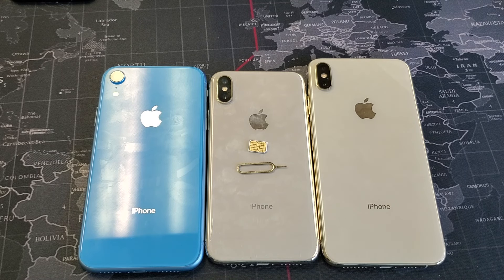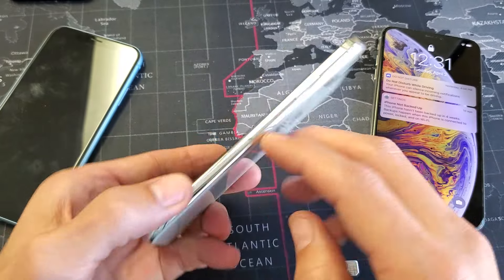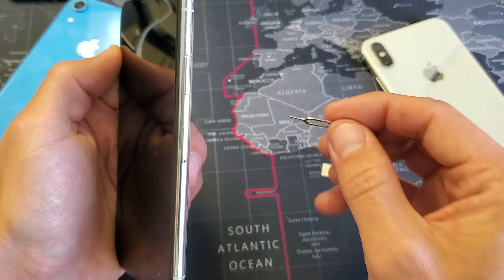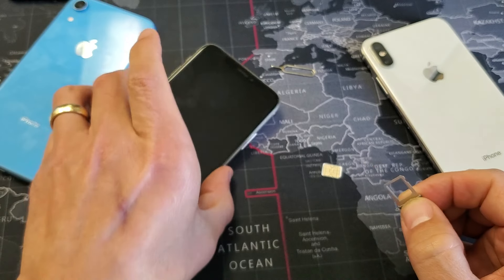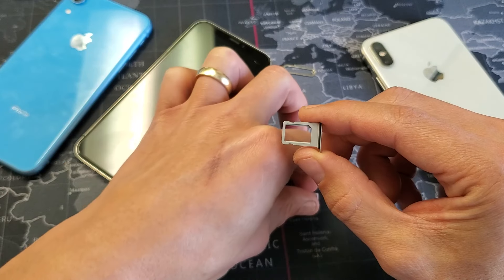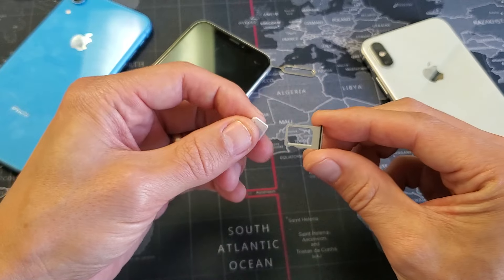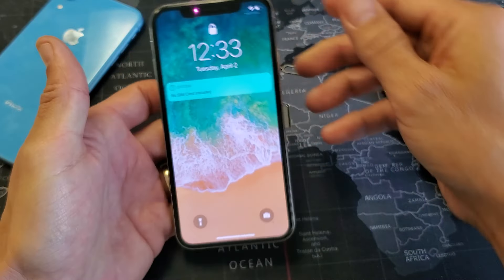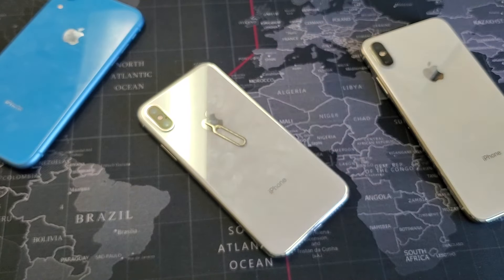iPhone X/XS/XR: How to Insert the Sim Card Properly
I show you how to put in (insert) the sim card in the iPhone X,  XS, XS Max or XR. Any questions or issues let me know.